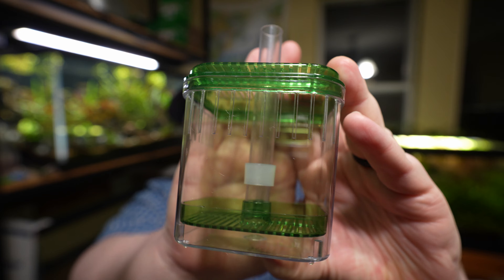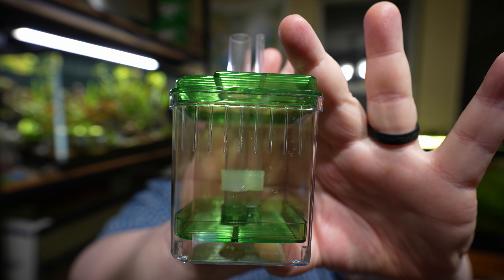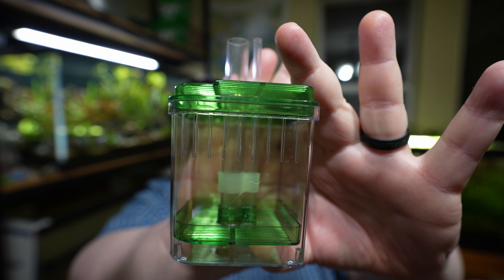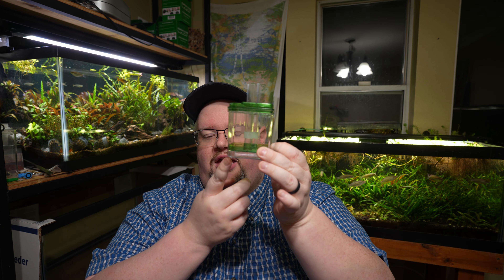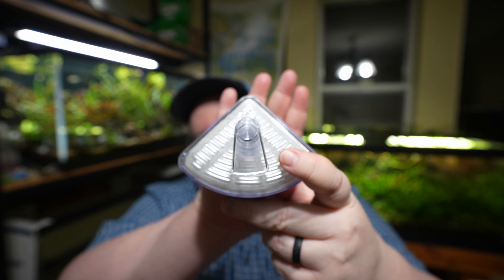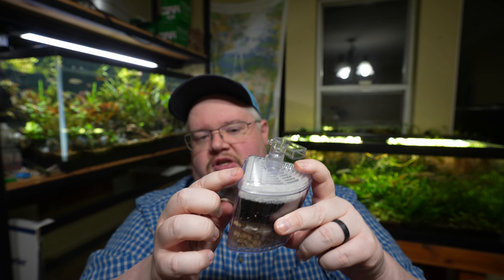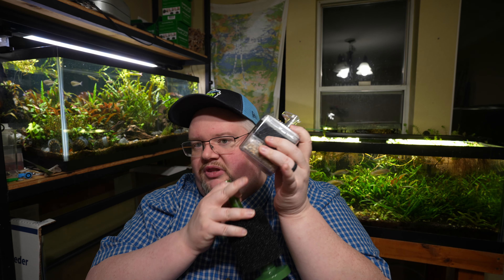Why the Aquarium Box Filter became obsolete - Box Filters Suck!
The box filter is an old staple of breeders from back when air powered filtration was the only thing you had.  Grandpa's old filter has become less popular for a reason.